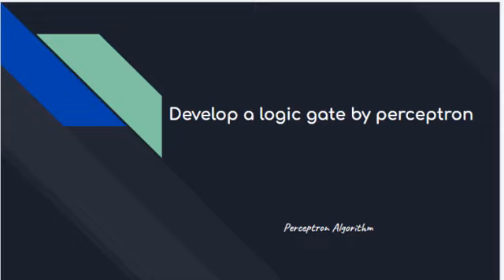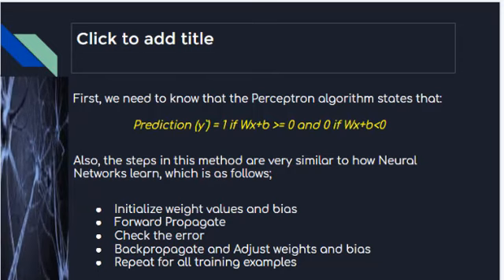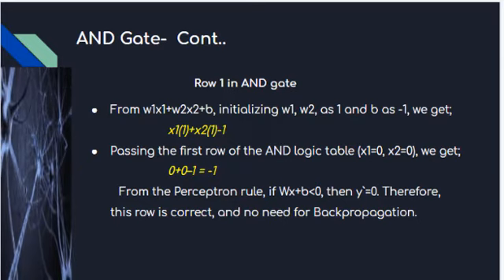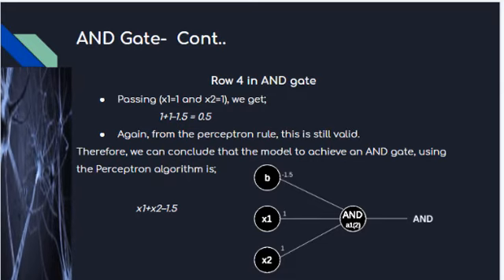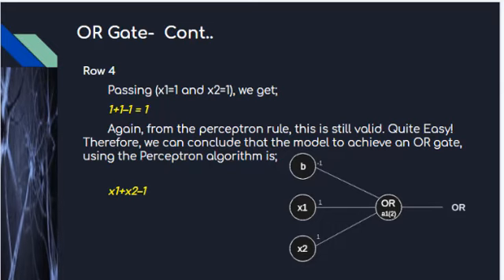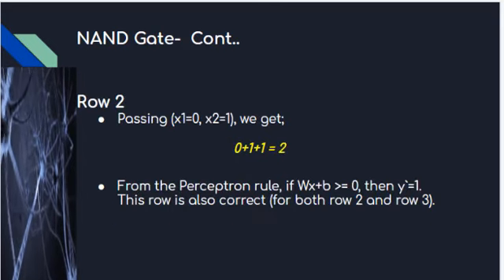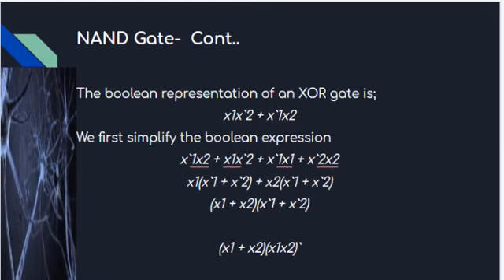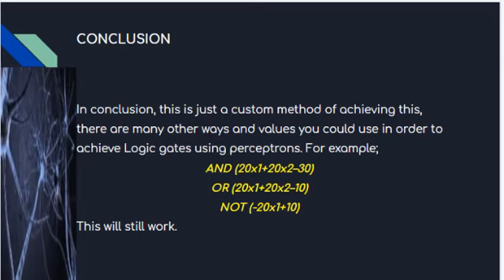Develop a Logic gate by Perceptron